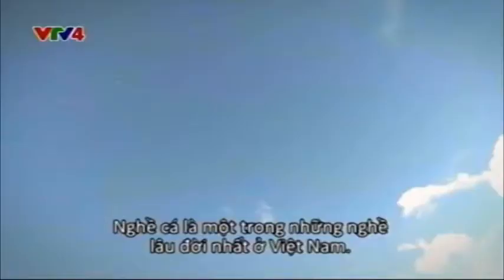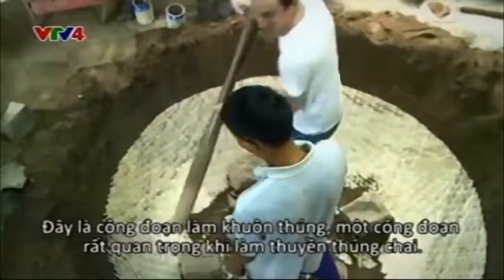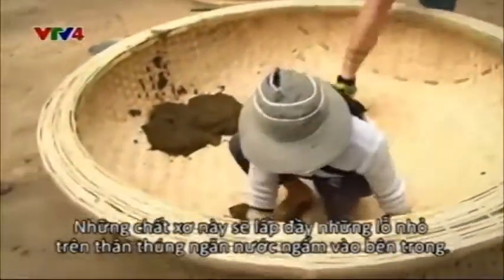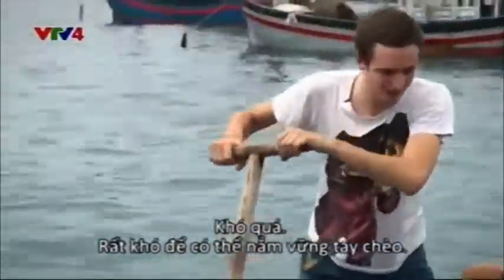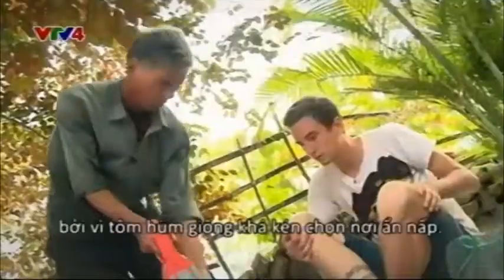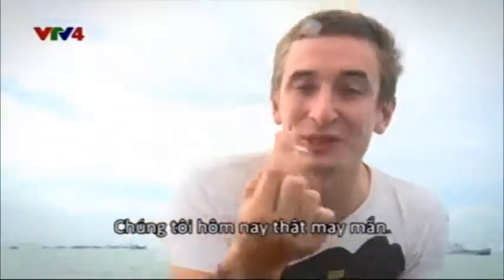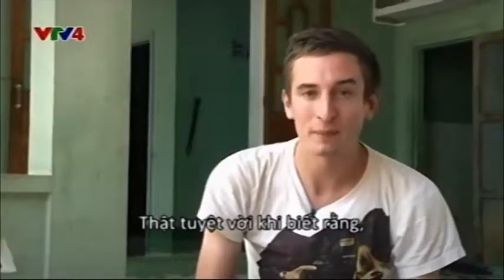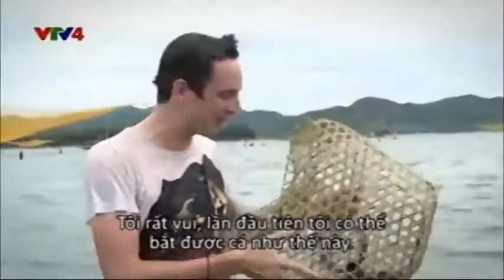Traditional fishing equipments in Phu Yen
Phu Yen province is located in Central Coast Vietnam. Traveling here, tourists will have the chance to learn about the different fishing tools that local fishermen use in order to carry out their profession, it has been amazing.